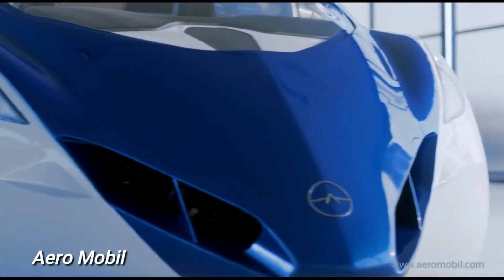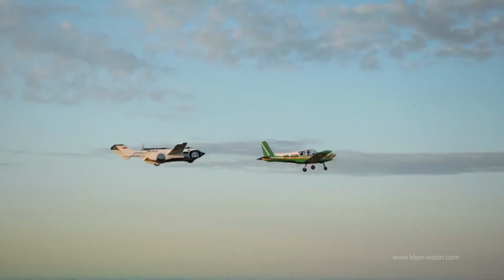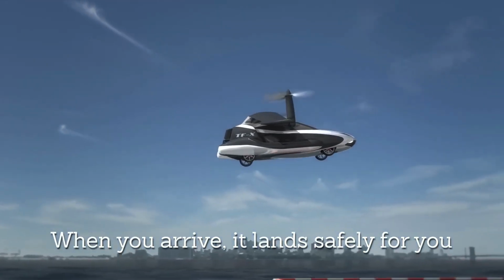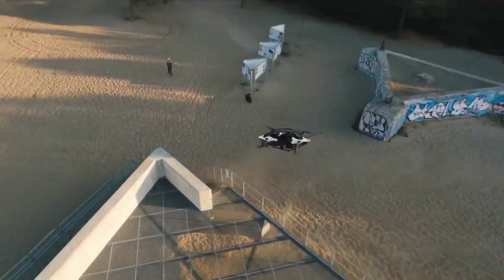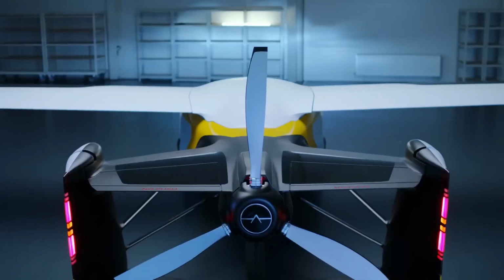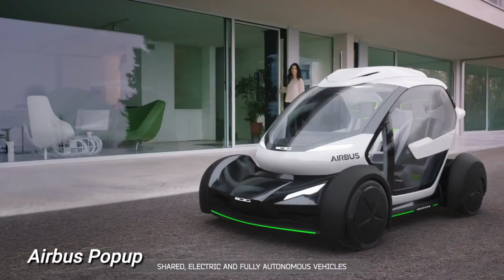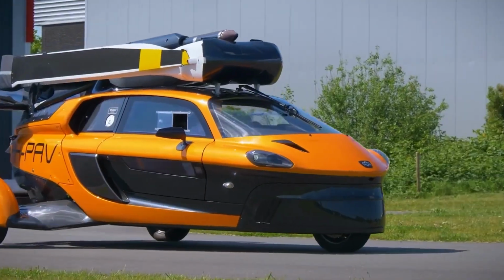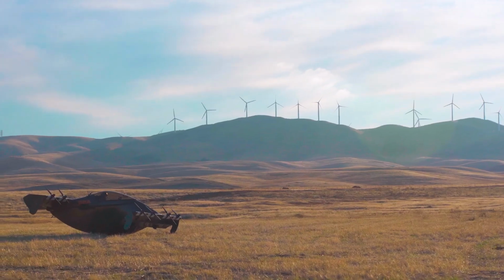10 Amazing Flying Cars That Can Actually = उड़ने वाली कार आपके होश उड़ा देंगे